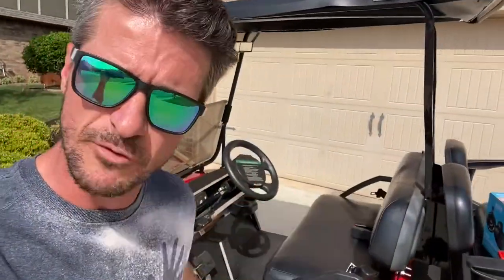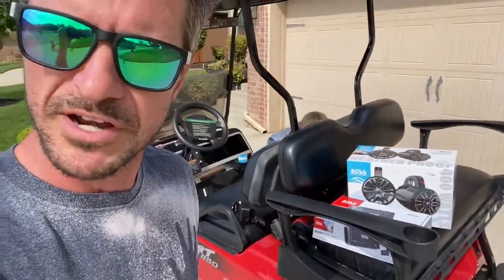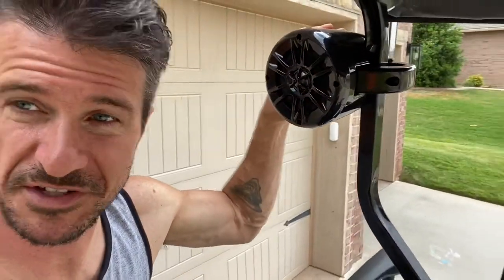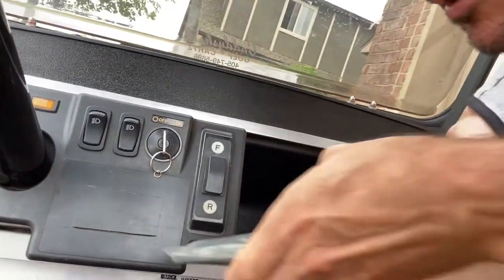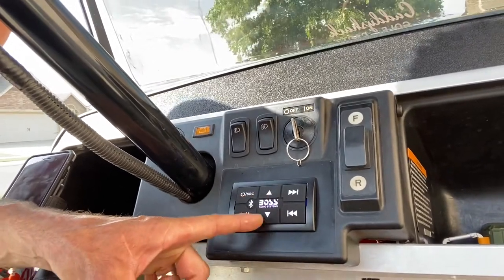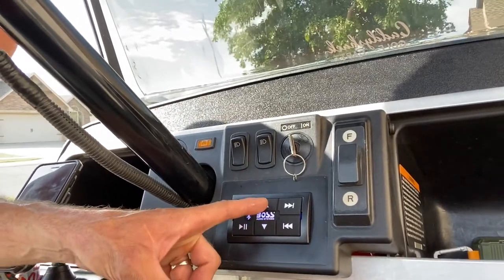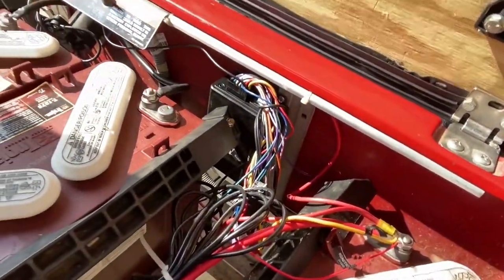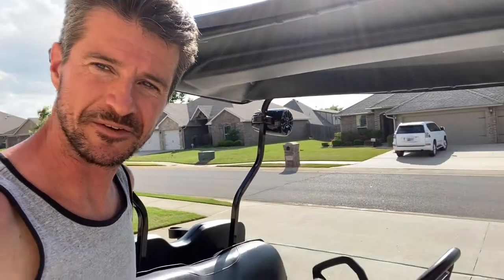Golf Cart Stereo - Under $200!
I installed a Boss MC900B Bluetooth 4-Channel All-Terrain Amplifier System ⬇️

and 2 MRWT40 Waketower/UTV Roll Bar Speakers ⬇️

all for under $200 and it sounds great with 500 Watts of power👍